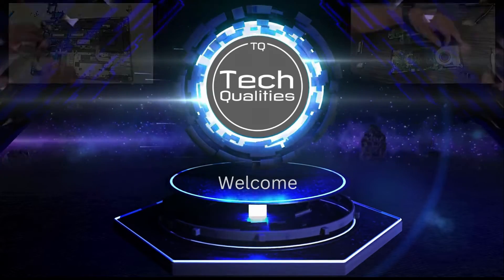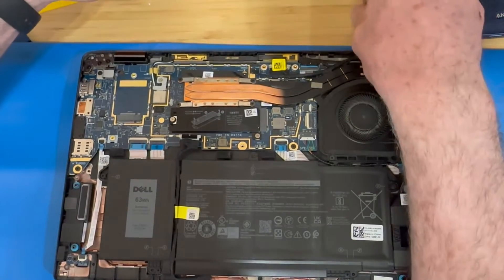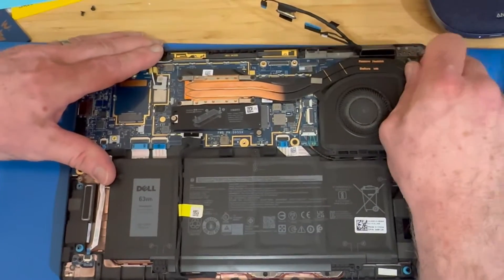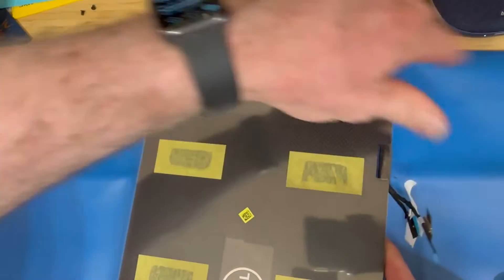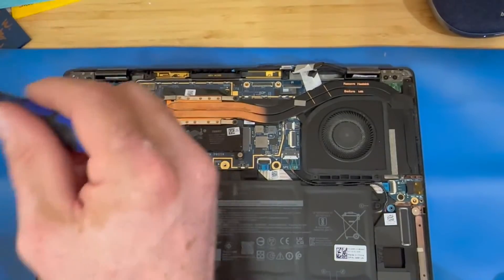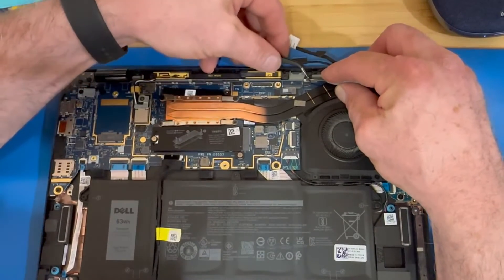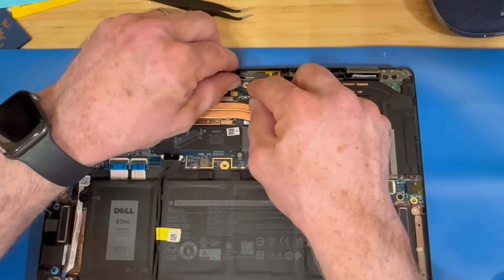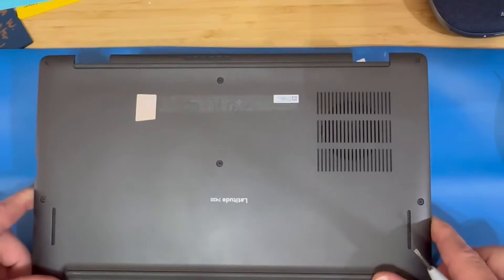Dell Latitude 7420 Screen Replacement